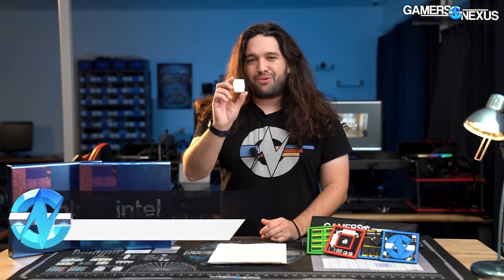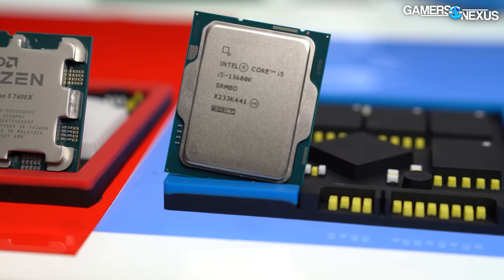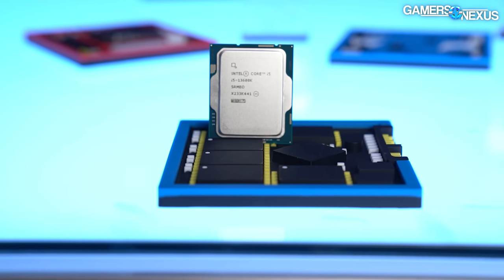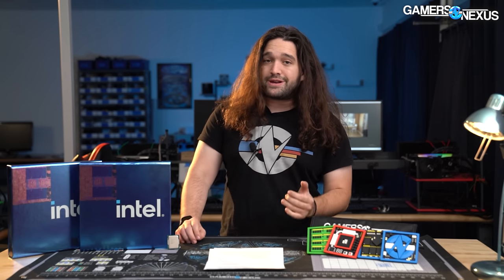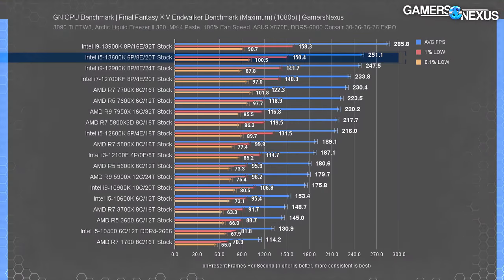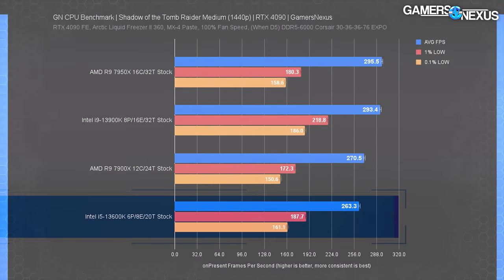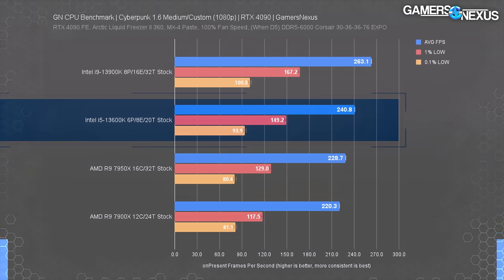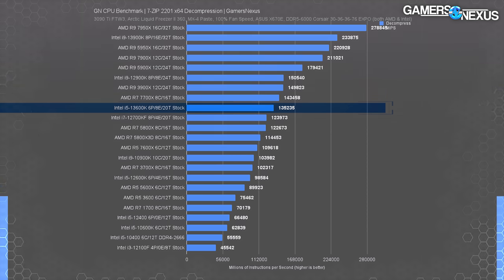Intel Takes the Throne: i5-13600K CPU Review & Benchmarks vs. AMD Ryzen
This review looks at the Intel i5-13600K CPU vs. the AMD Ryzen 5 7600X, Intel i9-13900K, and older Intel and AMD CPUs. Our 13600K benchmarks include power, gaming, production, and more. Intel's Core i5-13600K should already be released, with pricing more closely tied to the R5 7600X than anything else. This makes the mid-range PC class fiercely competitive now, with a lot of options at around the same pricing, and we expect price drops sometime in the next few months.

Support our kind of testing & grab an awesome 3D PC-themed coaster pack in return!

Intel i9-13900K on Amazon
Intel i5-13600K on Amazon
AMD Ryzen 9 7950X on Amazon
Intel Core i9-12900K on Amazon
AMD Ryzen 9 7900X on Amazon
AMD Ryzen 7 7700X on Amazon
AMD Ryzen 5 7600X on Amazon
Intel Core i7-12700K on Amazon

TIMESTAMPS

00:00 - Intel i5-13600K CPU Review vs. 13900K
00:56 - The Hidden Cost of AMD vs. Intel CPUs
02:55 - Motherboard Cost
03:57 - Total Platform Cost Added Together
05:42 - Power Consumption of i5-13600K vs. AMD Ryzen 5 7600X
06:49 - Single-Core Power Testing
07:06 - Power Efficiency Test (13600K)
08:33 - Gaming Benchmarks - CSGO CPU Tests at 1080p & 1440p
10:40 - FFXIV Best CPUs 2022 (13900K vs. 7700X, 13600K)
11:29 - Rainbow Six Siege CPU Benchmarks
12:18 - Tomb Raider CPU Tests on RTX 4090 & RTX 3090 Ti
14:10 - Far Cry 6 CPU Benchmarks on 13600K vs. 7600X (4090 & 3090 Ti)
15:42 - Cyberpunk 2077 CPU Benchmarks with RTX 4090
16:14 - Blender Cycles CPU Rendering (Best CPUs 2022)
17:26 - Chromium Compile CPU Speed Programming Benchmark
18:09 - Compression & Decompression CPU Benchmarks Intel vs. AMD
19:15 - Adobe Premiere CPU Benchmarks
19:56 - Adobe Photoshop CPU Benchmarks
20:28 - Conclusion: Intel i5-13600K CPU

Host, Writing, Testing, & Lead: Steve Burke
Testing & Research: Patrick Lathan
Video Editing: Andrew Coleman
Video Editing: Mike Gaglione
Writing: Jeremy Clayton